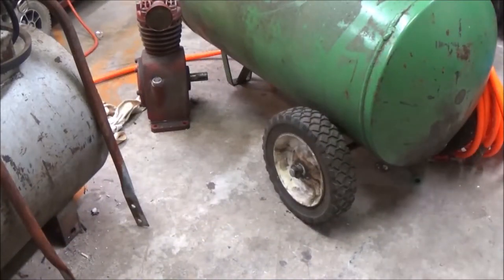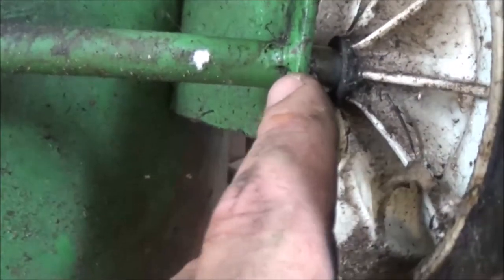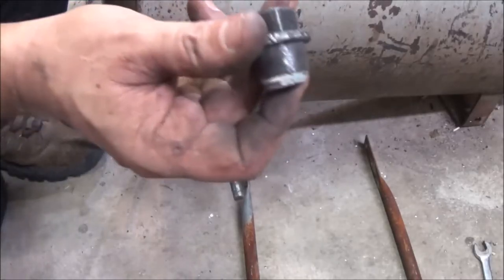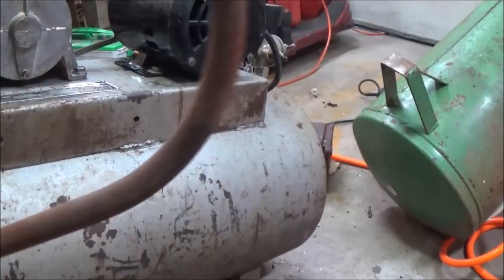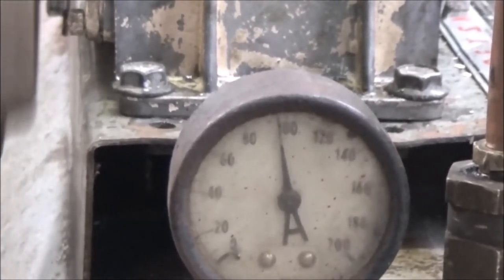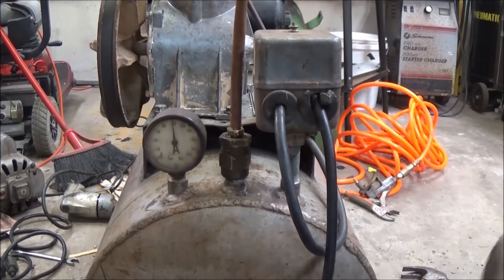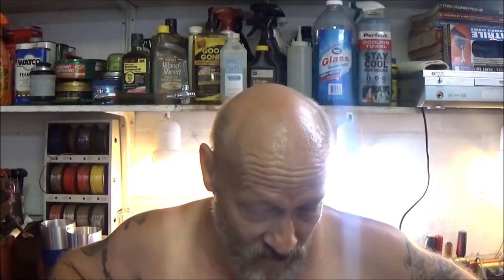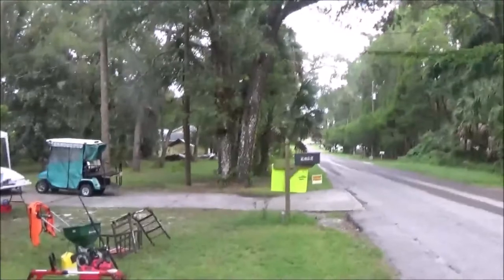Building 1 Air Compressor From 2 Part Two Wheels And Handle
a little more tinkering and it should be ready to work.